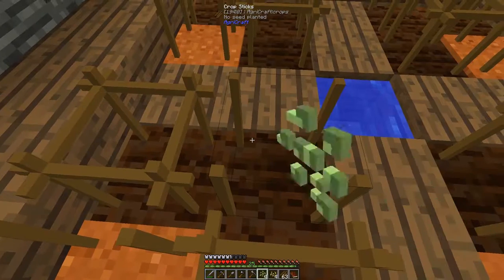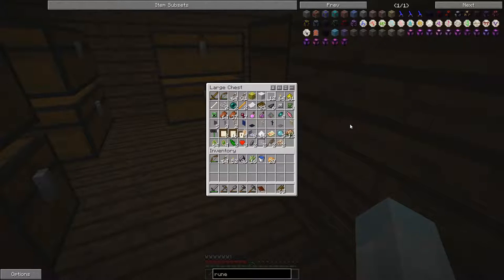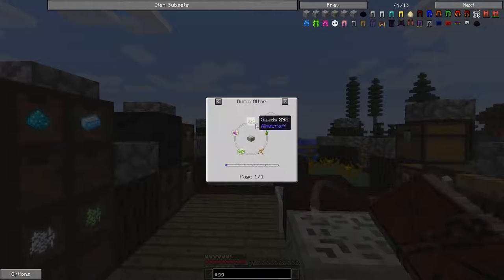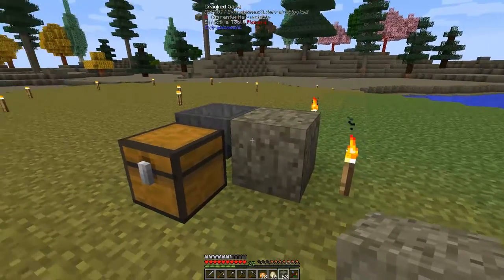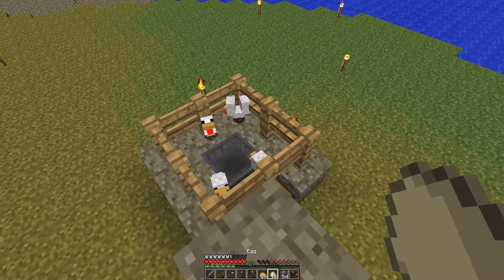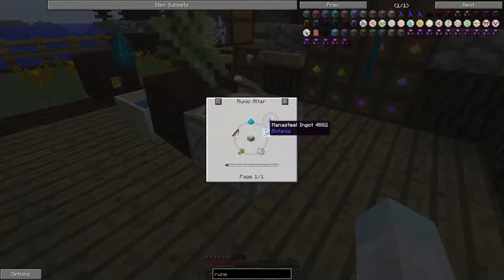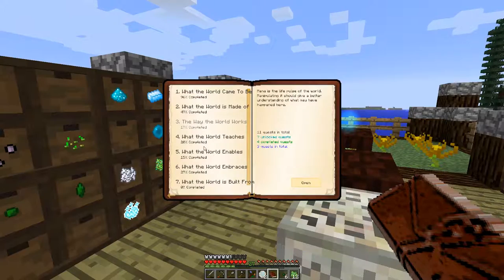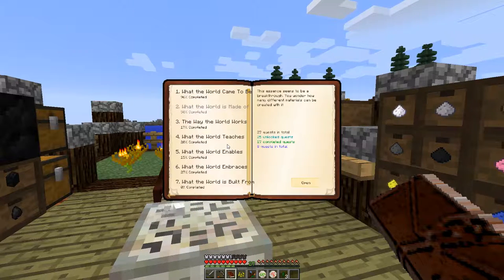Chickens & Tier 1 Runes - Regrowth Let's Play - Episode 021- Modded Minecraft 1.7.10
Hey-O! In this video we go about getting ourselves some chicken eggs. We have life! We needed the feathers from the chickens in order to get all of the Tier 1 Runes (Fire Rune, Water Rune, Earth Rune, Air Rune, and Mana Rune). We get all of these through the magic of Botania!

Regrowth is a modded version of Minecraft created by thephoenixlodge. Our sole purpose in this Let's Play is to restore Mother Nature to this desolate landscape.

Music

A huge shout out to "Pope" Brandon Brownson for letting me use his music for my outro and time lapses. Go check out his band camp page & his YouTube channel: